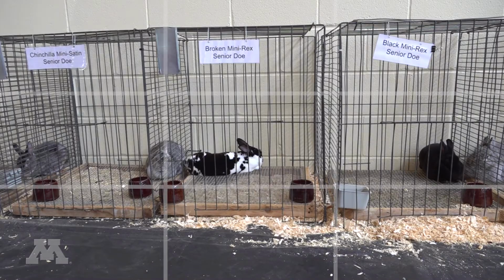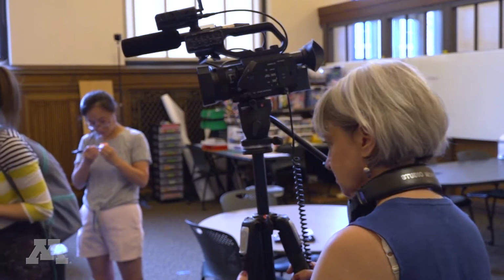Tutorial: Shooting video sequences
Video sequences are powerful storytelling tools. Learn how you can use them to improve your videos with this tutorial from HSJMC's Regina McCombs and Scott Libin.